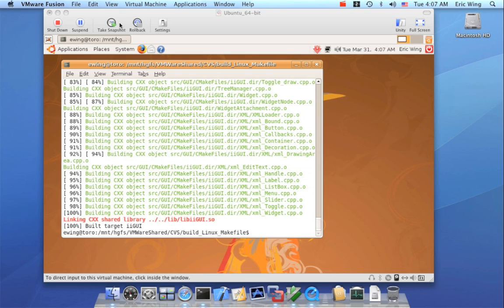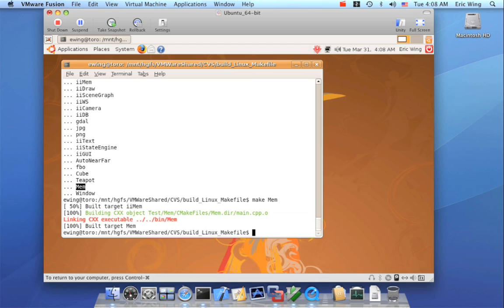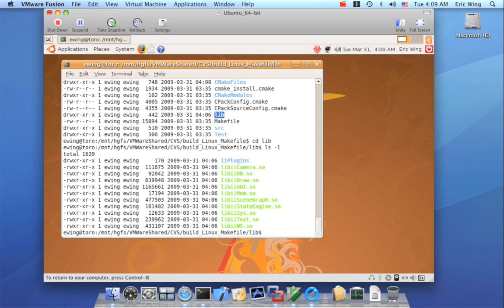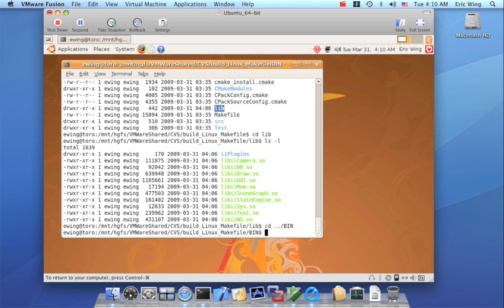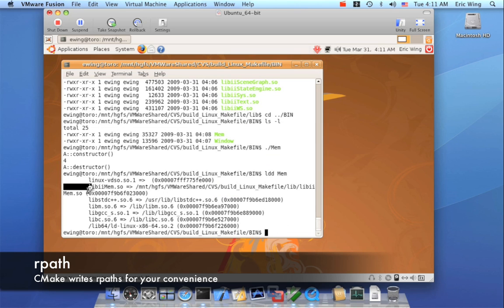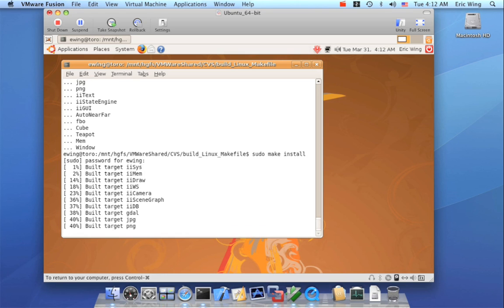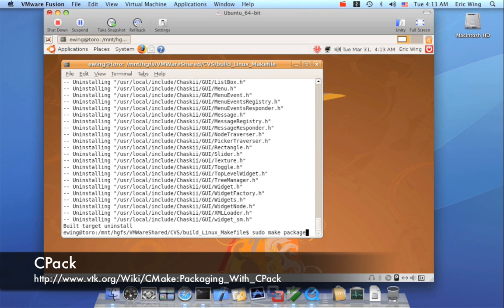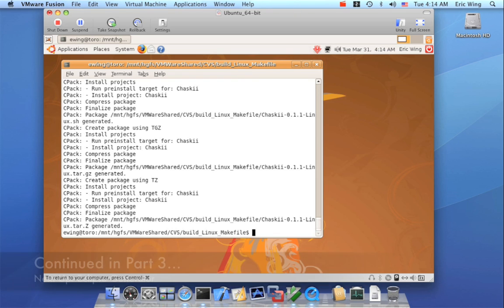Getting Started With CMake (An End-User's Perspective) For Cross-Platform Building (Part 2 of 6)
I have posted a series of videos (actually one video that I chopped up into YouTube sized chunks) that demonstrate how to use CMake to build a project with your operating system and IDE of choice.

This is not a tutorial on how to code CMake. This is a tutorial on how to build a project that uses CMake. It's not hard, but I've found that a lot of newbies and outsiders don't know where to start or fully understand what CMake actually does and all the cool things CMake is capable of doing such as generating Visual Studio, Xcode, and Eclipse projects.

So this video shows off some of the generator capabilities of CMake. I also do some useful tips and tricks.

Specifically, this video uses a new OpenGL related project called Chaskii (which I helped write the CMake build system for). And using virtualization, I do a side-by-side(-by-side-by-side) comparison of building the same project under Linux, Mac and Windows, demonstrating the Makefile, Eclipse, Xcode, and Visual Studio generators.

This screencast was originally made to help the Chaskii users, but in hindsight, I realized that this video covers a lot of general ideas that would be useful for CMake users in general. So I am making this available for all.

For best results, please watch the HD version so you can read any small text. (I've significantly improved my recording and encoding quality techniques over my last videos.)

Part 1: Introduction, Out-of-source builds, and Makefile generator on Ubuntu Linux.

Part 2: Makefiles continued, CMake Targets, Automatic Dependency Tracking, Output Directories, rpath, make install & make uninstall

Part 3: Eclipse Generator

Part 4: CMake GUIs (ccmake), Xcode generator on Mac OS X 10.5, CPack to make .pkg installer

Part 5: CMake-GUI on Windows XP, environmental variable tricks, Visual Studio

Part 6: Install target and Windows Registry entries, Back to Linux/Makefiles, Debug  and Release types for Makefiles, Auto-regeneration by CMake

Update (July, 2013): The official Chaskii server went down. It might not be coming back. Since people have been asking for CMake code, I recovered a very old copy of Chaskii from about the time I made this video and have uploaded it to here: